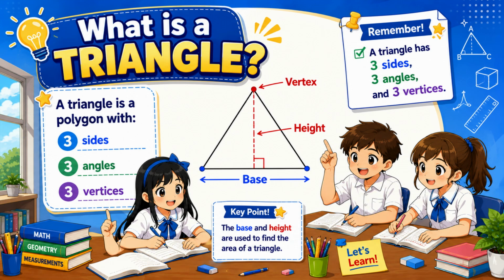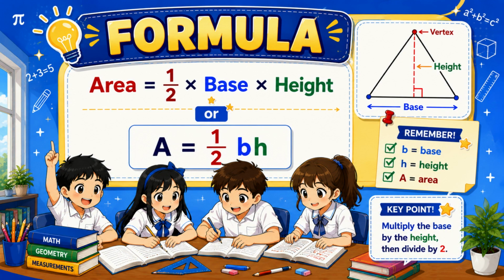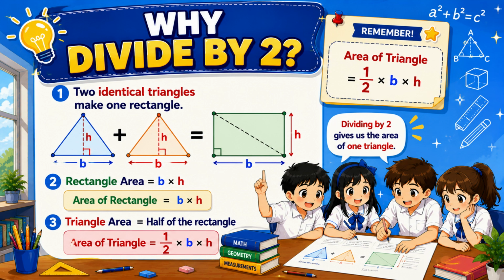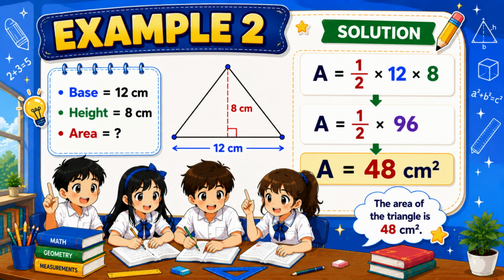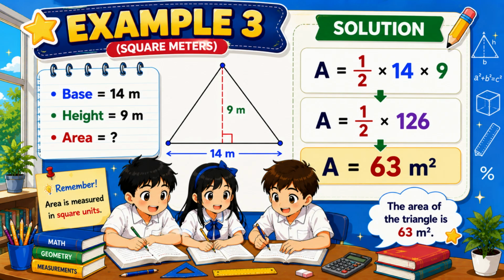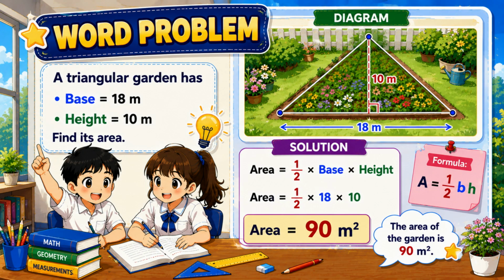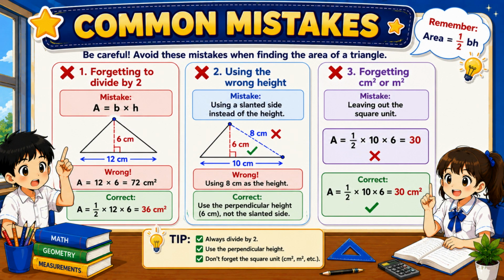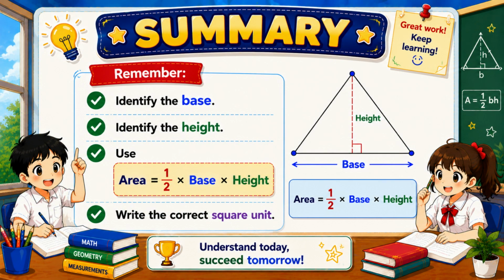Find the Area of a Triangle Using Formulas (Square Centimeters & Square Meters) | Mathematics 5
Welcome to our Mathematics 5 lesson! 📚✨

In this video, learners will learn how to find the area of a triangle using the correct formula in square centimeters (cm²) and square meters (m²). This lesson provides simple explanations, worked examples, guided practice, and real-life word problems to help Grade 5 pupils understand and master the concept of finding the area of triangles.

A = {1}{2}bh
📖 In this lesson, you will learn:

✅ Identify the base and height of a triangle
✅ Use the formula for finding the area of a triangle
✅ Solve problems involving square centimeters (cm²) and square meters (m²)
✅ Apply the formula in real-life situations
✅ Avoid common mistakes when solving for area

🎯 Learning Competency

Find the area of a triangle in square centimeters (cm²) or square meters (m²) using formulas.

This video is perfect for:

Teachers
Parents helping children with Mathematics
Anyone who wants to improve their geometry skills

"Learning today builds success tomorrow."